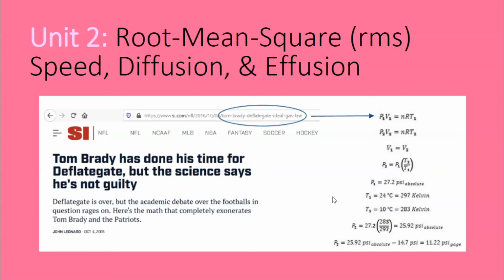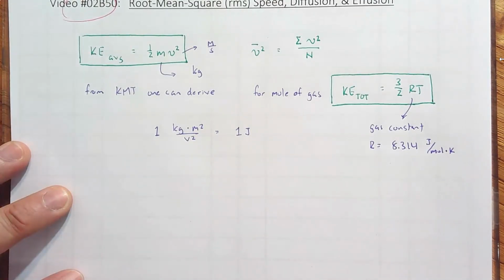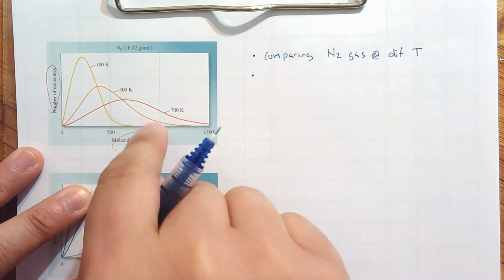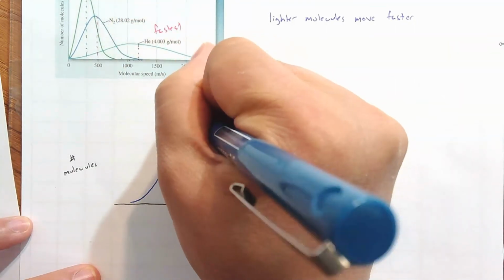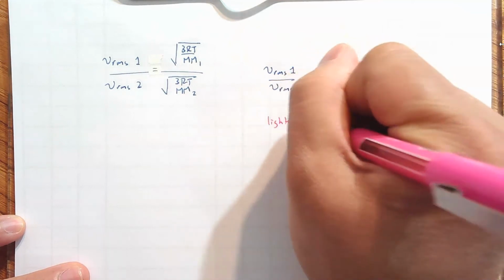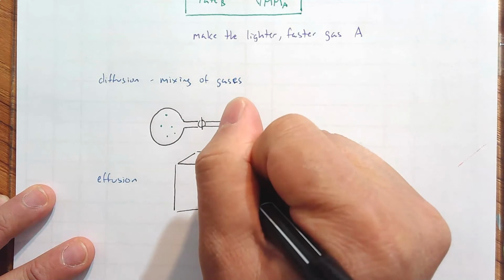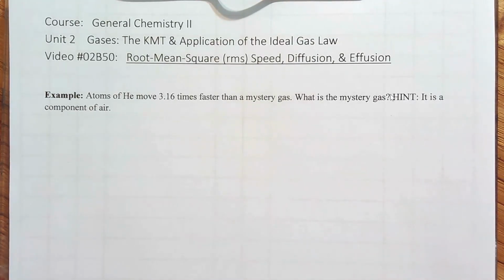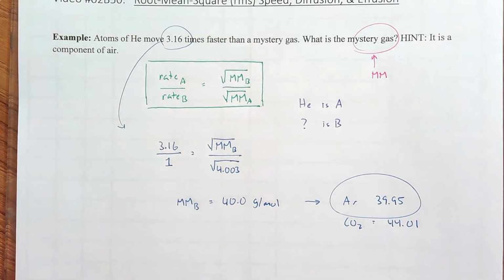Root-Mean-Square (rms) Speed, Diffusion & Effusion Experiment and Example Problem